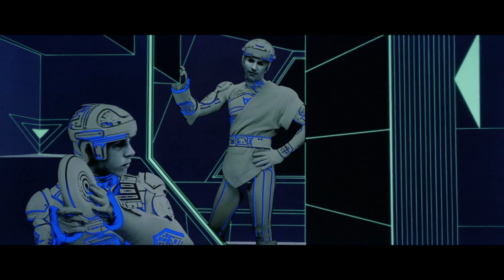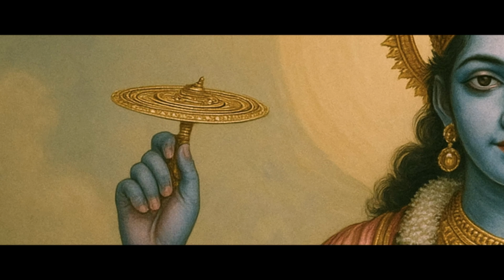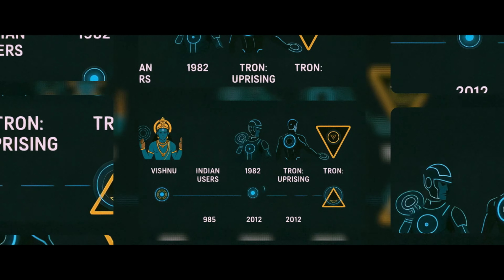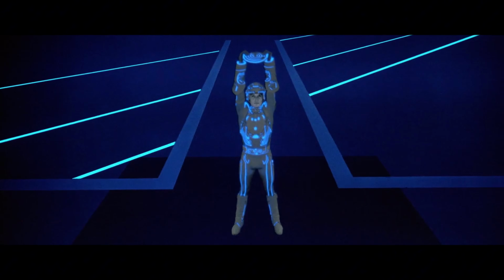Tron: Ares - What is the Mysterious Triangle Disc?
The most important object in the entire TRON universe isn’t a light cycle or a tower… it’s the disc.

In this video, we’ll break down how the Identity Disc evolved — from a symbol of control to a weapon of rebellion. From the classic circular disc we saw with Tron and Flynn, to the mysterious triangular design in TRON: Ares.

What changed, and why? What does the new shape tell us about the future of the Grid?
Let’s connect the past, the code, and the myth behind this iconic artifact.

You’re watching GloomyGeek.